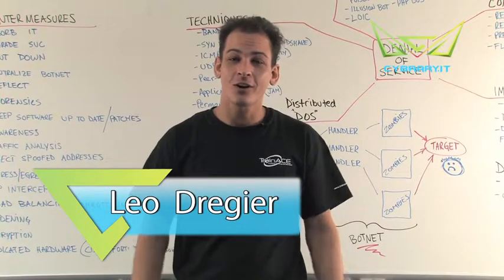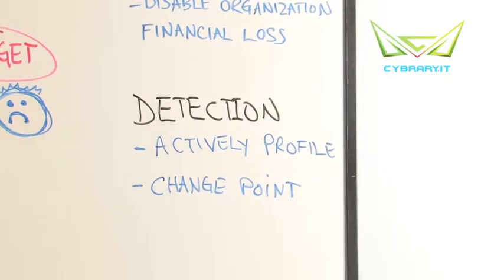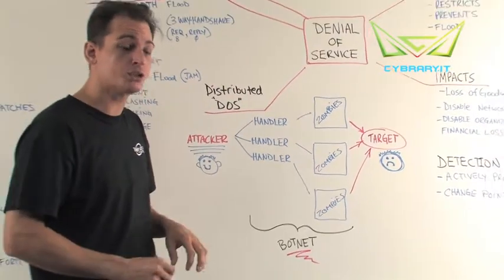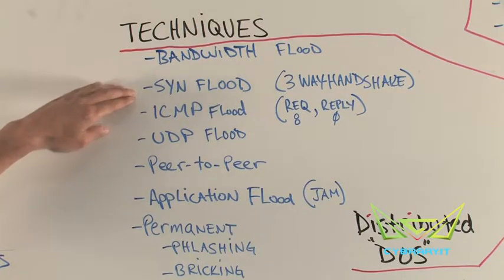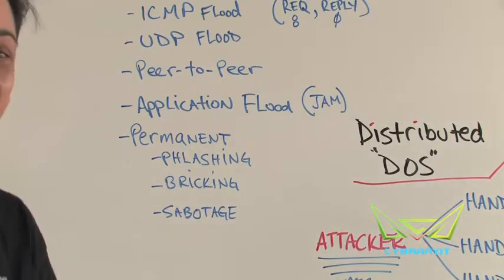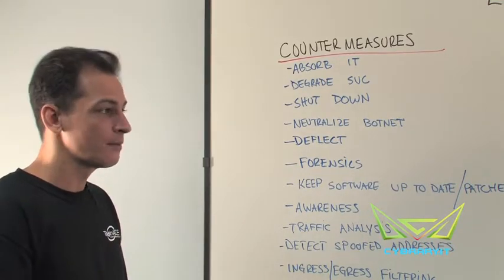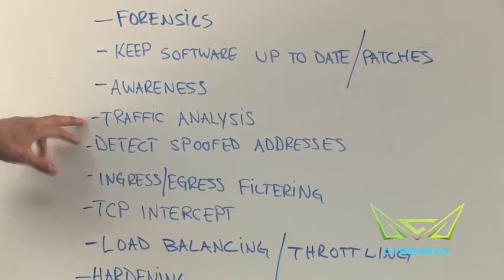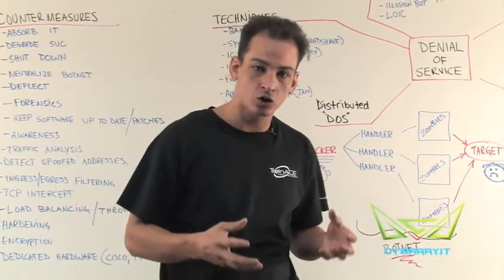64 Denial of Service Whiteboard